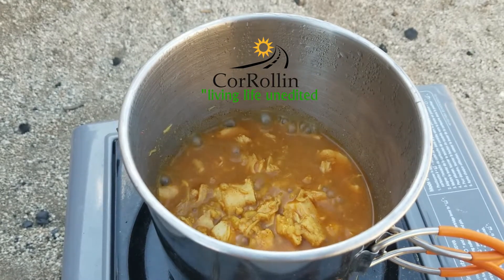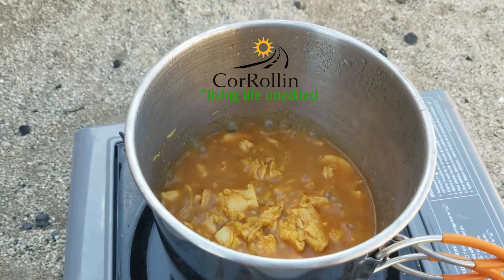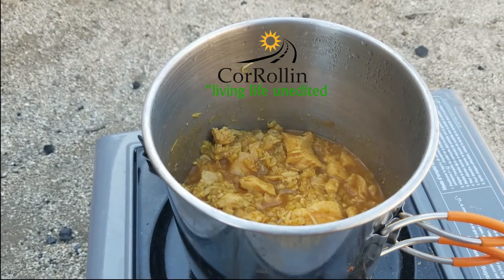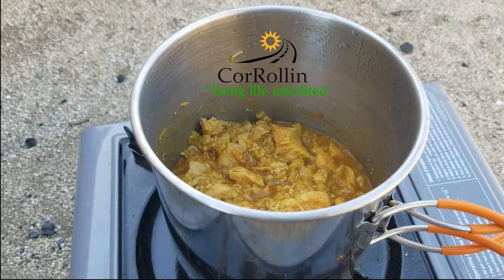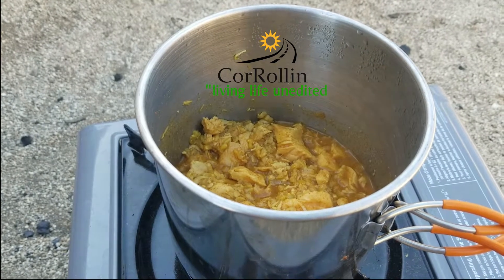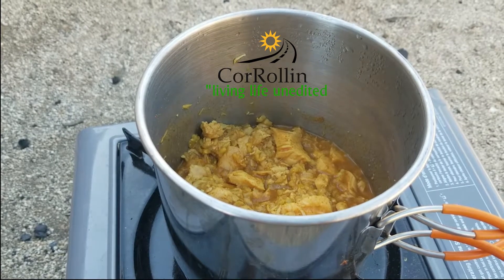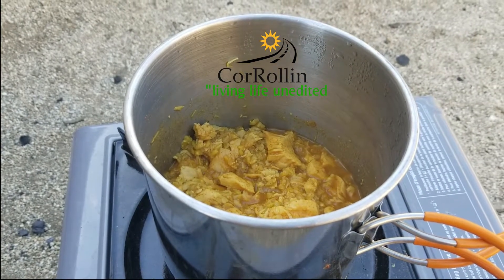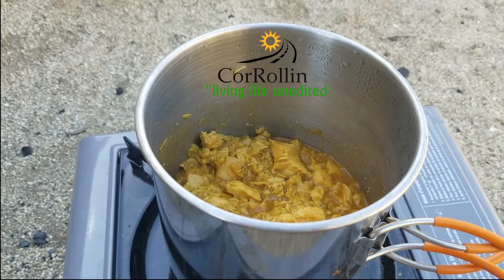WHAT DO I EAT FOR DINNER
I have several meals I prepare when I'm on the road. However, Chicken, Curry, and Rice is my ultimate favorite.  When I shoot my narration | instructional videos, I usually shoot several versions. However, the other takes for this particular video somehow got misplaced or deleted along the way ... It happens ... Nevertheless, the actual instructional part has been lost.  DON'T WORRY ... You will find the ingredients and instructions below!
You may ask … Why don’t you make “real meals?” Well, I have an answer for that.  Simplicity.  Making “normal meals” requires a lot of clean up, which I’m a firm believer in making it simple.  Now, I love to cook and would love to create amazing and delicious meals while I’m traveling, in fact, I would love to have a channel dedicated to making gourmet meals on the road. However, I don’t really have the set up for that. My biggest concern is trash.  I don’t want to attract critters and other beasts that may roam about during the night, plus, it’s summer and (as you know) stuff gets stinky really fast … So there you have it, folks!

INGREDIENTS || Brown Rice, Curry, Chyanne, Powdered Garlic, Cuman and a Large Can of Chicken Breast.

INSTRUCTIONS || Add rice to a pot (I don't measure) and then add spices, water and a bit of the chicken water out of the can. Turn on the burner and cook the rice and spice mixture until it's to your liking. Add the chicken, stir and enjoy.

NARRATION || DON PARDO

CHAIR || THE RED CHAIR

STOVE || COLEMAN SINGLE BURNER WITH A BUTANE CANISTER

CUSSING || MY MOTHER HAS ALREADY CALLED AND VIRTUALLY WASHED MY MOUTH OUT WITH SOAP ...

MUSIC || EUPHORIA ~ PEYRUIS